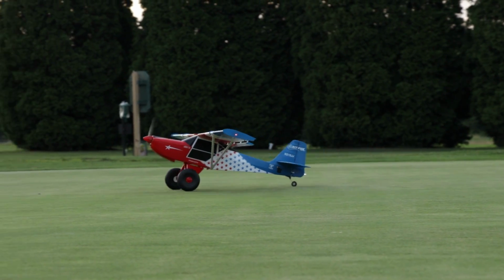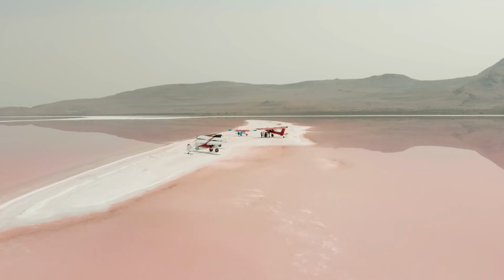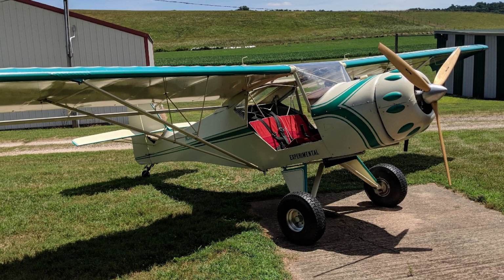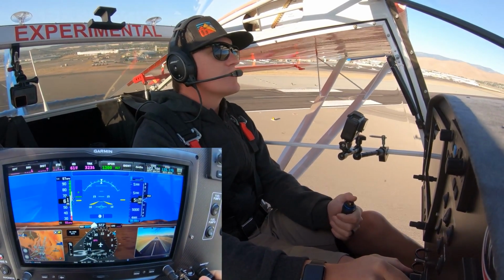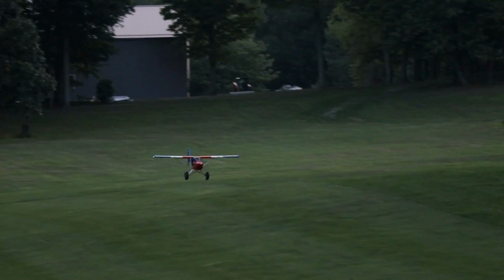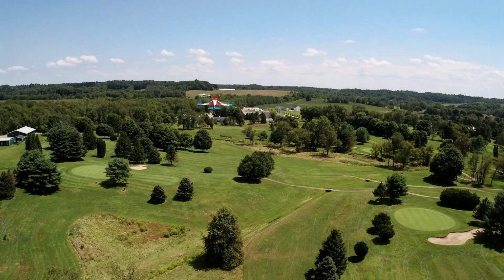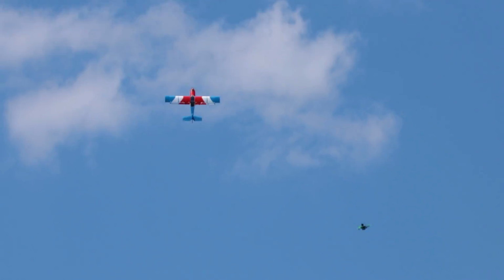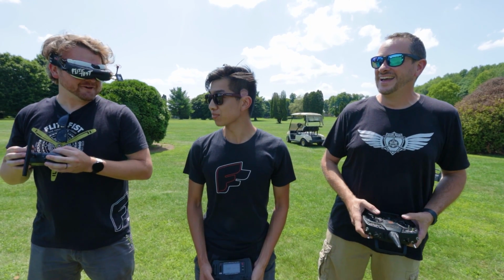RC Freedom Fox 🦊 STOL Drag Race! 🏁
NEW TO THE HOBBY?

Shady rays - official sunglasses partner of Flite Test!
Every purchase is 10 meals to feed the hungry!

DCL The Game at Target!
DCL The Game at Game Stop!
DCL The Game at BestBuy!

Periscope► @flitetest